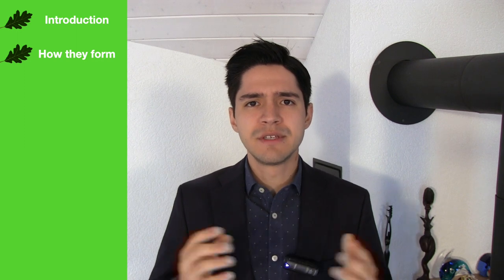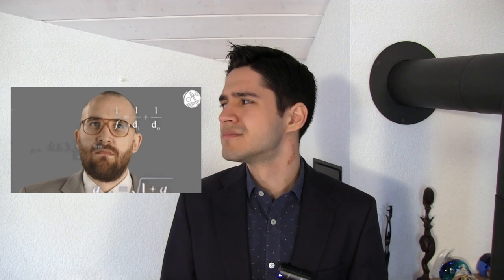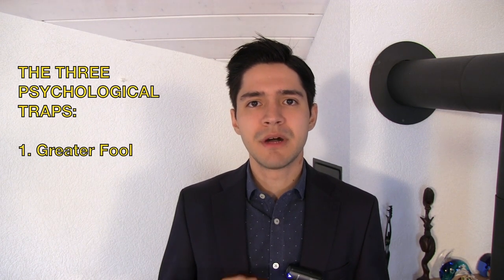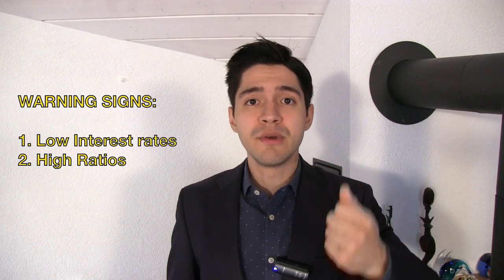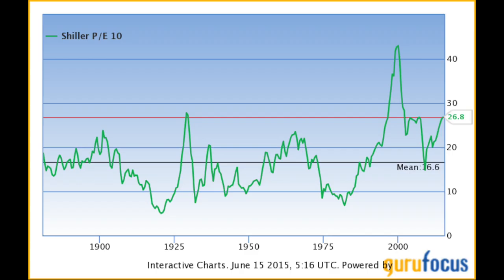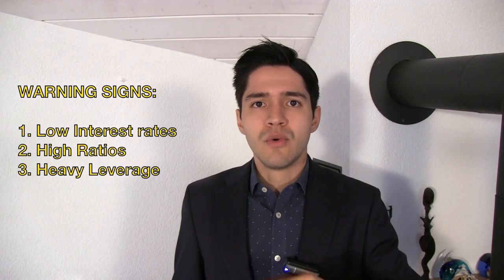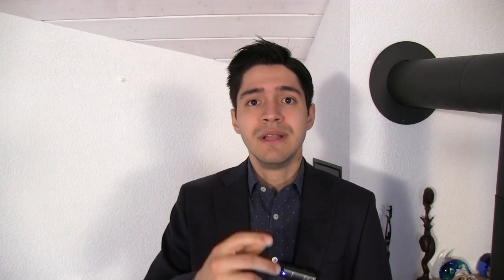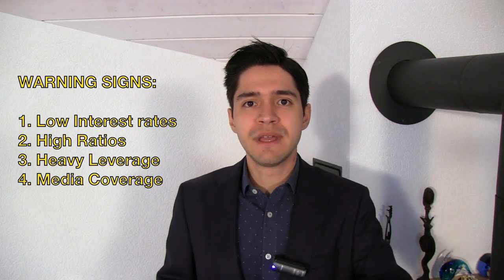What are Economic Bubbles and how to Avoid them? - Money Talk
Bubbles are a phenomenon that happens regularly. They sadly take away most of the savings of amateur investors and can wreak havoc on the economy of an entire country. It is thus interesting to know how they appear and how to recognize them in order to avoid them.